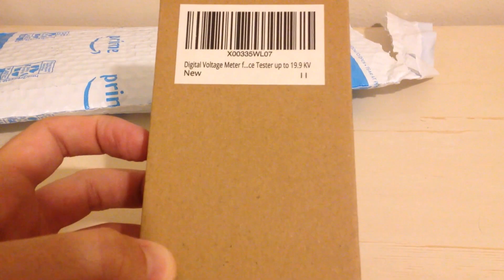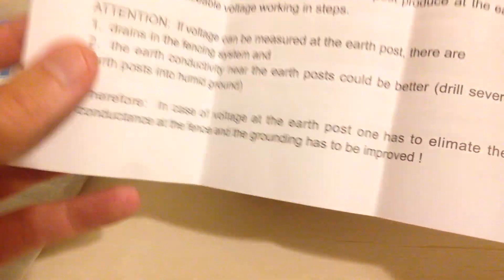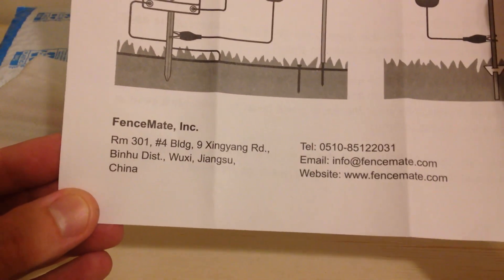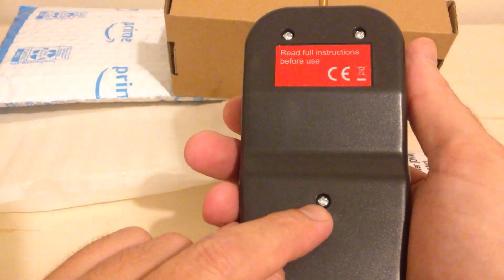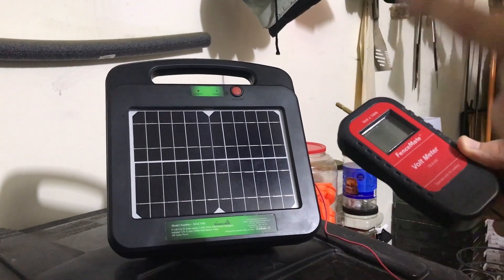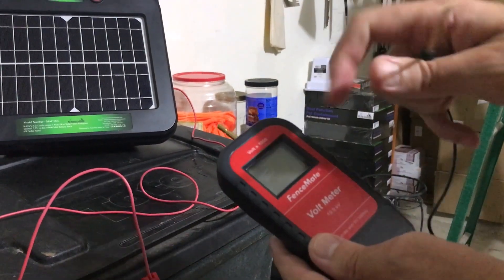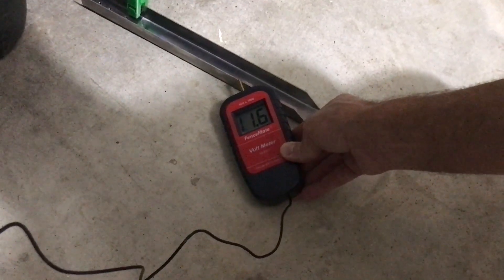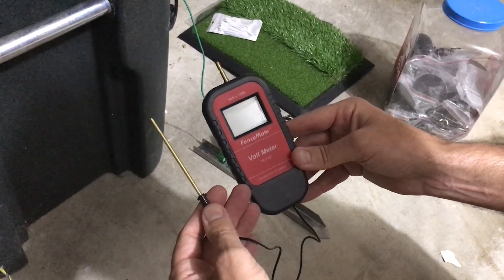FenceMate Volt Meter unboxing and how to use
In this video I show you how to use the volt meter by FenceMate to check the electrical current in your electrical fence.